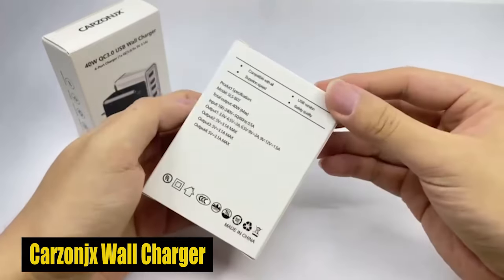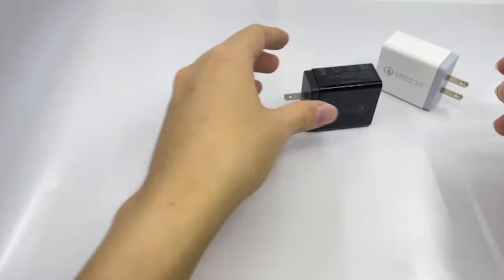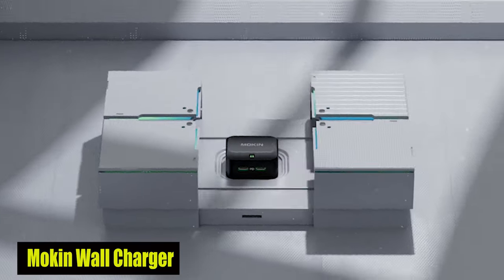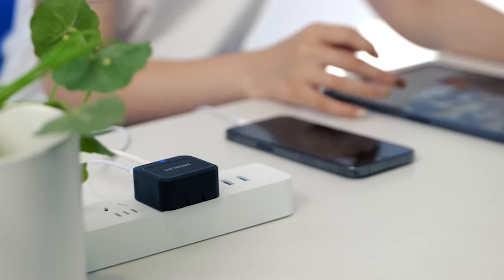Best Samsung Galaxy S24 Ultra Fast Chargers!🔥🔥 Wall Chargers👌✅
Welcome beautiful people, Let's talk about the 5 best samsung galaxy s24 ultra fast chargers! I have made a list of the best samsung galaxy s24 ultra fast chargers 2024 which will help you decide which one to choose.

Quick Links:✔
   introduction 0:00
5: Carzonjx Wall Charger. 1:15
4: Mokin Wall Charger. 1:50
3: Highsay Usb C Charger. 2:41
2: Aioneus 40 Watt. 3:44
1: Anker Gan II Charger. 4:16

I have prepared this video guide for the est samsung galaxy s24 ultra fast chargers to give you the ins and outs to help you make the right choice. So let's get started.
Here are the five best fast chargers for the Samsung Galaxy S24 Ultra. Might it be said that you are worn out on trusting that your S24 Ultra will charge? With the best fast chargers for the Samsung Galaxy S24 Ultra, you can say goodbye to long charging times and welcome the future of power delivery. Your device will always be ready to use because these chargers are made to speed up your charging experience to new heights. From smooth plans to state of the art innovation, these chargers reclassify comfort and speed, offering a dependable answer for clients who request fast and productive power conveyance. Prepare to investigate the strong competitors that bring speed as well as advancement to the universe of cell phone charging, guaranteeing you stay associated without settling for less. We should jump into the universe of quick charging for the S24 Ultra and find the zenith of charging proficiency.

AllCasesHere is a participant in the Amazon Services LLC and other affiliate Associates Program, an affiliate advertising program designed to provide a means for sites to earn advertising fees by advertising and linking to Amazon and other platforms. As an Associate, I earn from qualifying purchases.